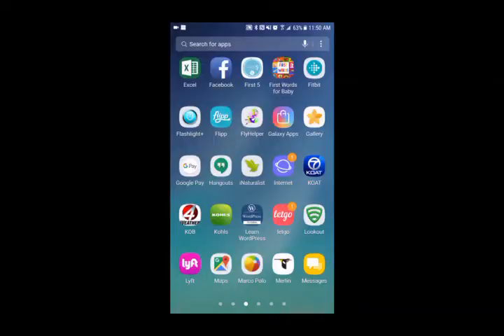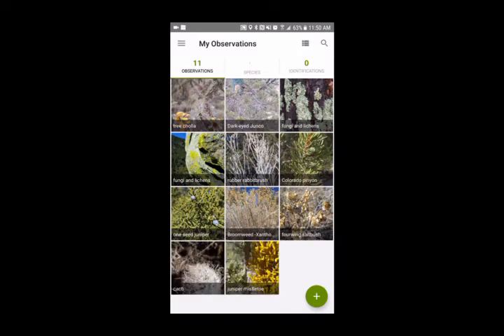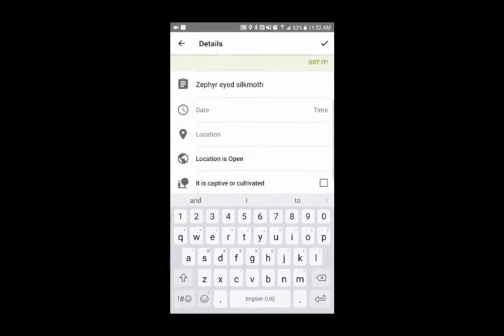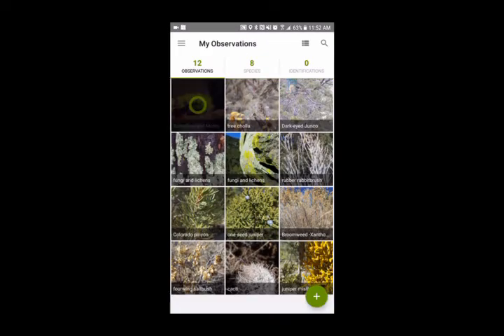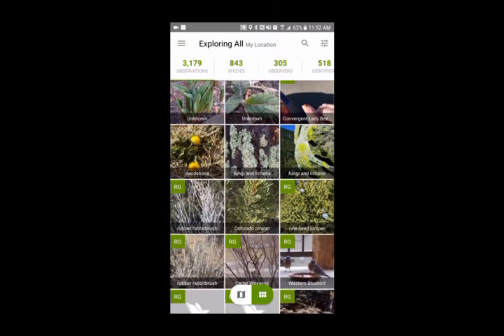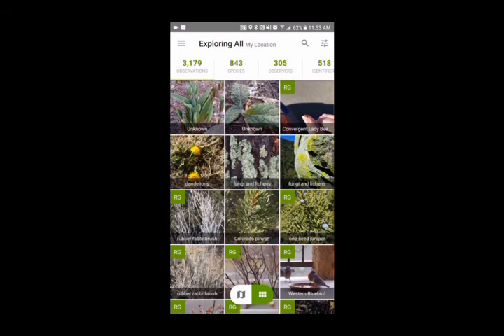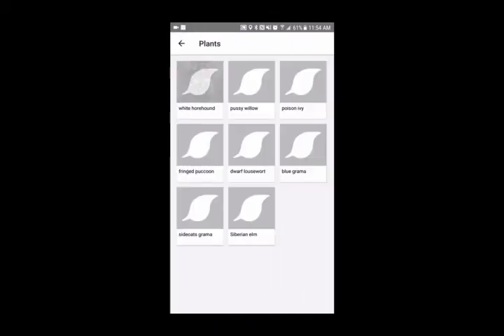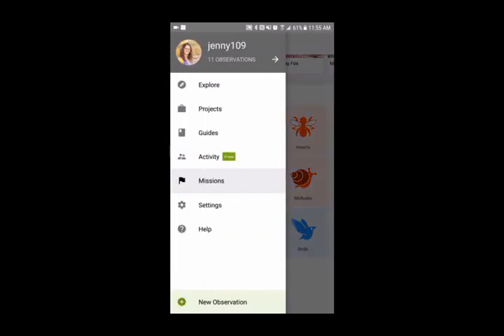iNaturalist App Tutorial: How to get your kids outside using technology!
Are you having a hard time pulling your children away from the screen and into the outdoors?

Why not transition them outside using an app that's made to help people engage with nature?

iNaturalist is a social app that can help you identify plants and animals in your region. It even has options to allow you to play games with your child! Watch the video to learn more.

Ignore the fact that I don't know the difference between download and upload 😉.